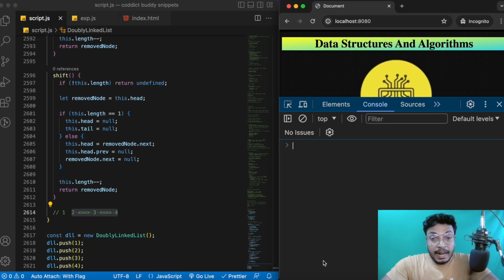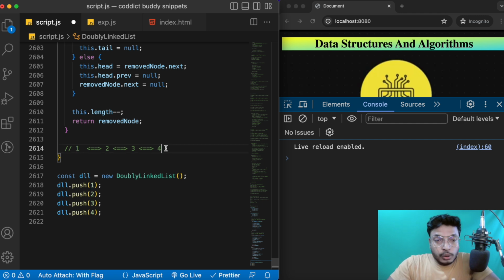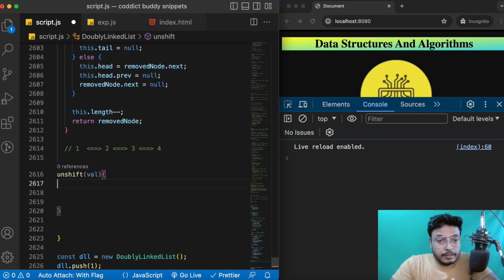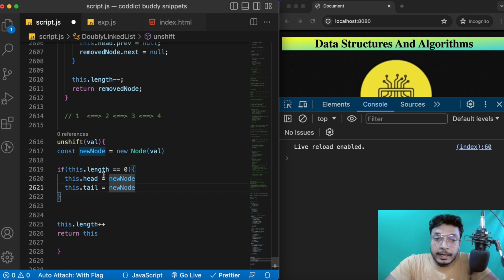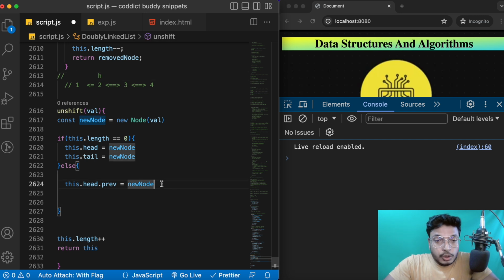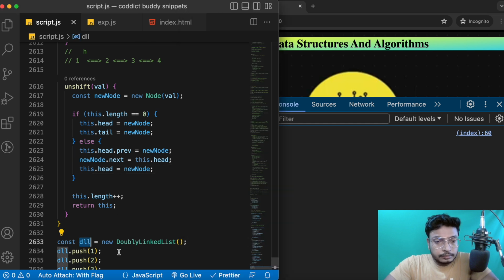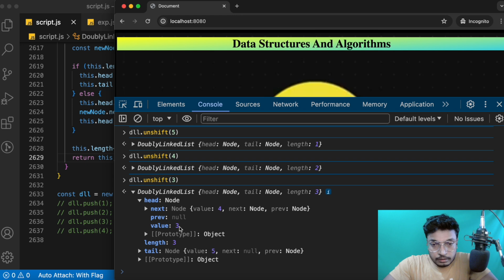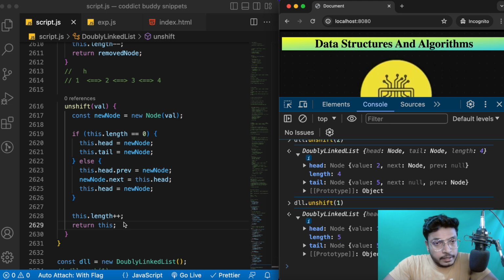Doubly linked list unshift method implementation in data structures and algo in javascript video#93